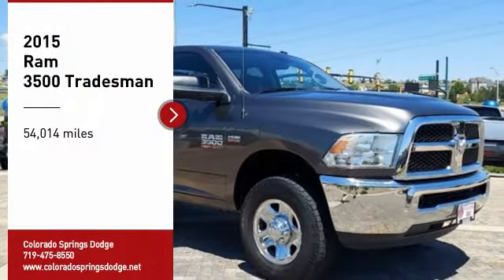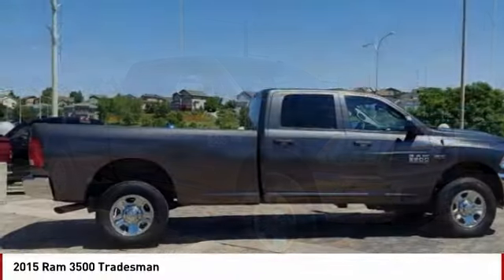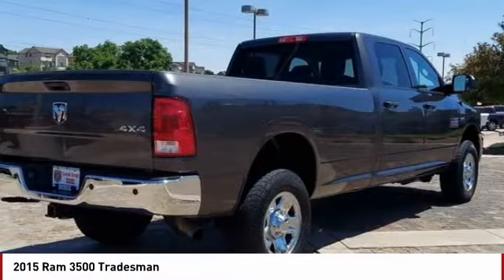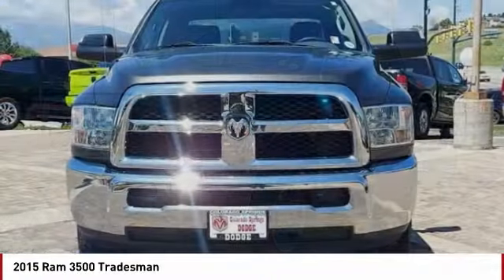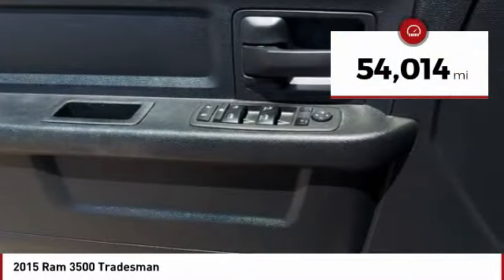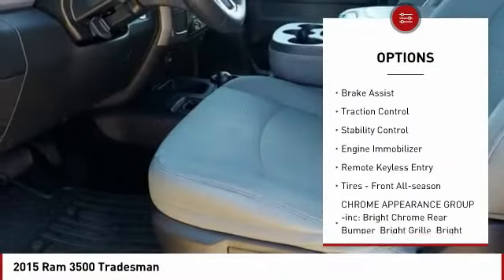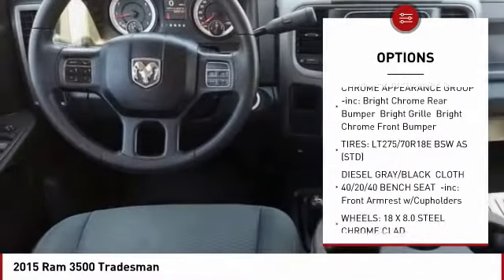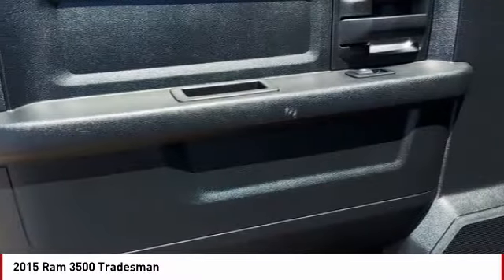2015 Ram 3500 Colorado Springs CO 15972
Granite Crystal Metallic Clearcoat 2015 Ram 3500 Tradesman 4WD 6-Speed Automatic 6.4L V8 CLICK ON GET TODAY'S PRICE FOR ADDITIONAL DISCOUNT Recent Arrival!Reviews:* Monumental torque with diesel and automatic powertrain; high-quality interior; Mega Cab's roomy rear seat; quiet highway ride. Source: Edmunds* If you want a heavy-duty truck engineered to give you the power you need and deliver it in a gorgeous package, look no further than the Ram 3500. With its signature rounded curves and huge front grille, this truck is instantly recognizable and respected wherever it goes. All Ram 3500s come standard with a 5.7L HEMI V8 with 38hp, 400 lb-ft of Torque and a 6-Speed Automatic Transmission. Plus, you have the option to choose the available 6.4L HEMI V8 or the 6.7L Turbo Diesel instead. Ram also gives you other transmission choices as well. On all 3500 sizes and trims you have the option to choose a 6-Speed HD Automatic or a 6-Speed Manual with Overdrive. The exception to this is the Laramie Longhorn Edition and Laramie Longhorn Limited Edition Crew Cabs and Mega Cabs, which do not have the manual as an option. Plus, all Ram 3500s give you the option of two-wheel drive or four-wheel drive. Standard on all trims are Anti-Lock Brakes and Stability Control. With Pickups, storage space is always handy. Ram has reserved a very special option, the innovative RamBox Cargo Management System, which is included when you purchase either of the Laramie Longhorn Limited Edition Trims. The interior of the 3500 is a beautiful combination of strength and refinement. The environment has a polished feel even on the base trims. The regular cab can seat 3 on a bench, and the 4-door versions can either seat 5 when there are two-bucket seats up front, or 6 people on 2 rows. For those who love technology, the Laramie Longhorn Edition and Laramie Longhorn Limited Edition Trims have a combination of 3 powerful tools: A GPS Navigation System, Rear Park Assist, and a Rear View Camera. Source: The Manufacturer SummaryPRICE LISTED INCLUDES DEALER HANDLING ($699)